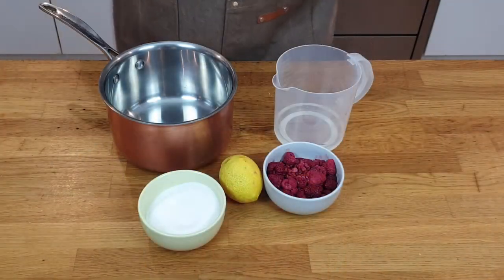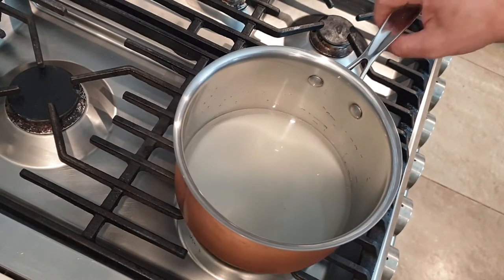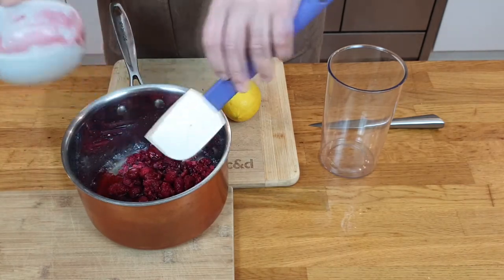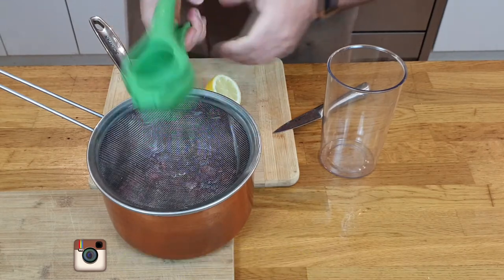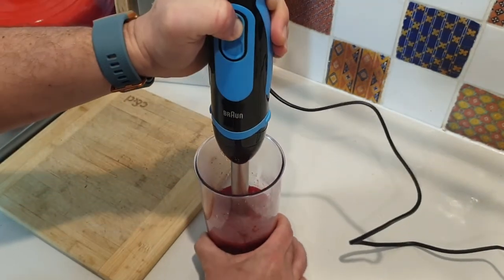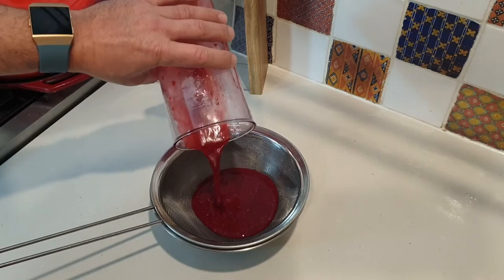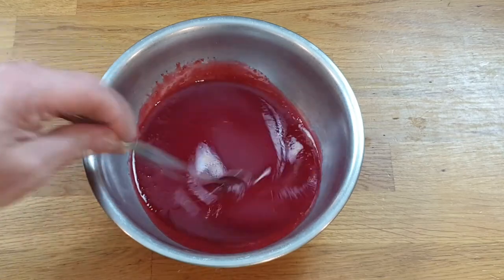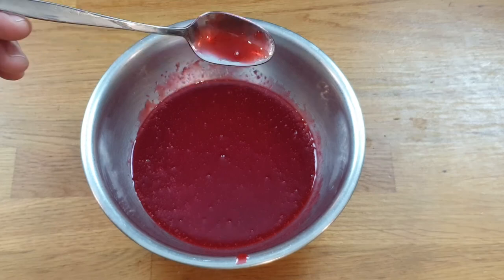raspberry coulis- the best fruit sauce for everything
Hello foodies,
This recipe is so easy to make you will love it.
My raspberry coulis is often a sauce I used on my desserts. It is just goes with pretty much any sweet I make. You can also use it for your yoghurt, muesli and we will also use that for some jelly, insert of cakes.
You can do this with any fruits and use the same recipe. IT is simple, easy and can be kept up to 5 days in the fridge and 6 months in the freezer.
Well there you are. Click on the link Below for the full printable recipe:
Let’s go and give it a try.
Bon Appetit
Frenchy

Thank you and Bon Appetit,
David